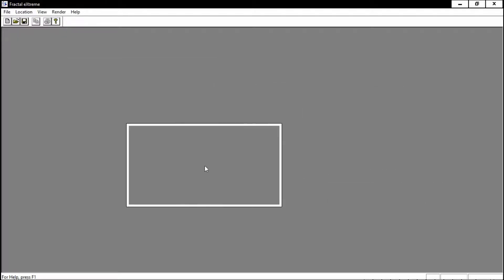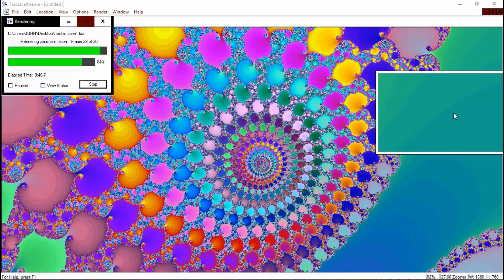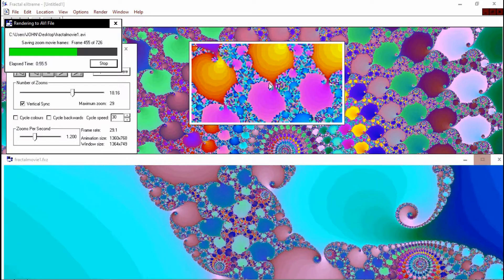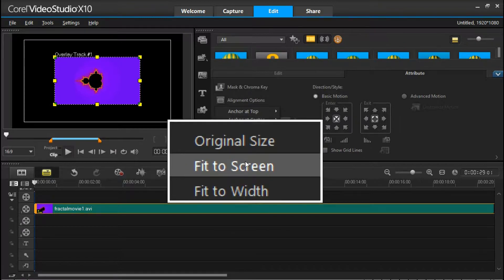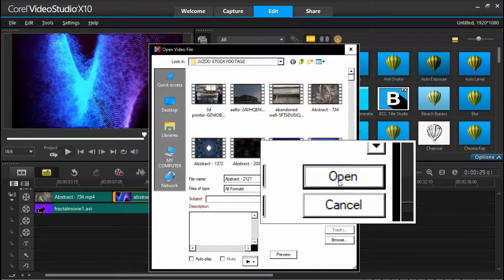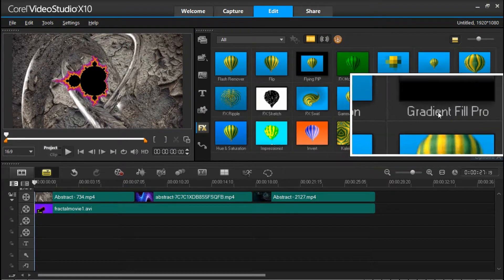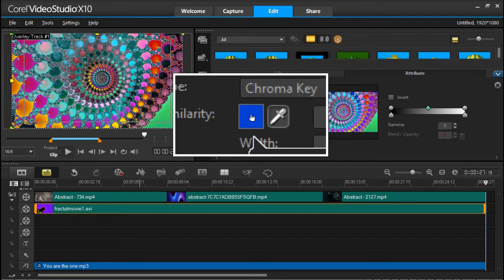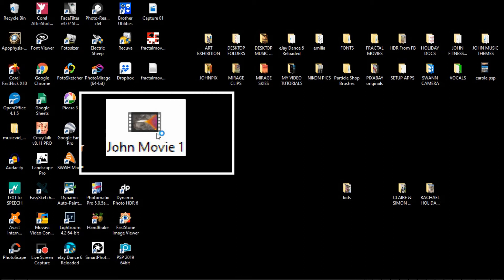How I make my Fractal videos Tutorial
Does what it says on the tin. Video and Music created by John Lynch.